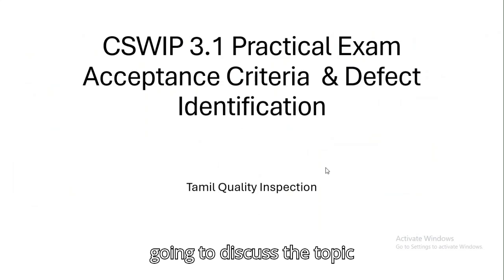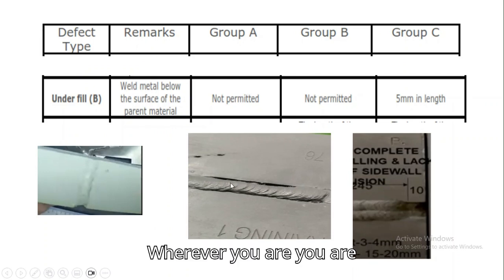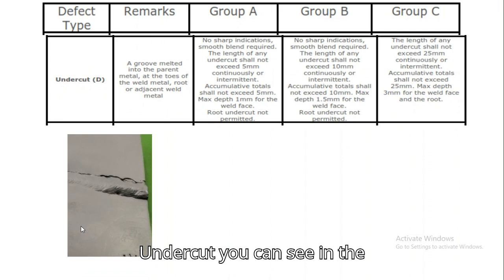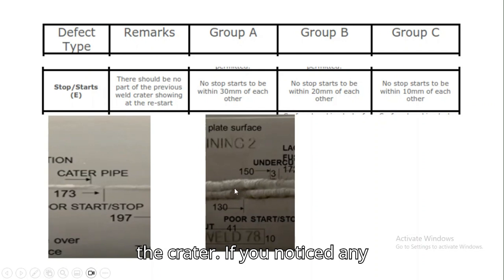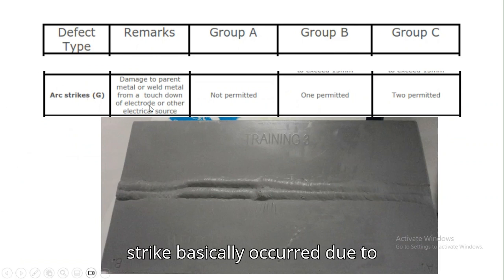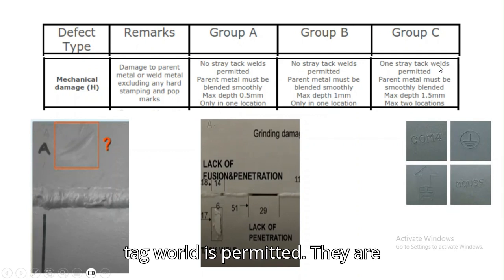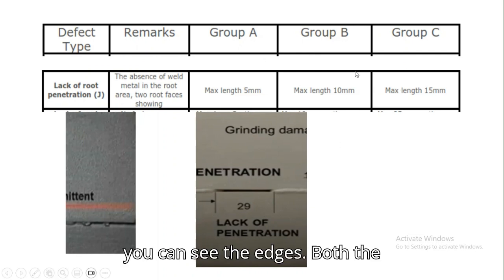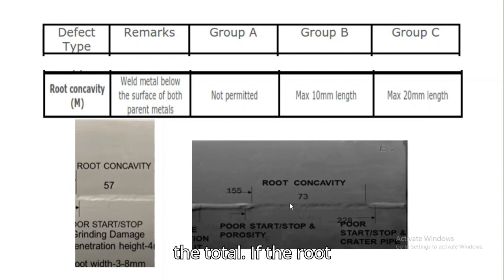English version|CSWIP 3.1 Practical exam Guide:Defect Identification & Acceptance Criteria